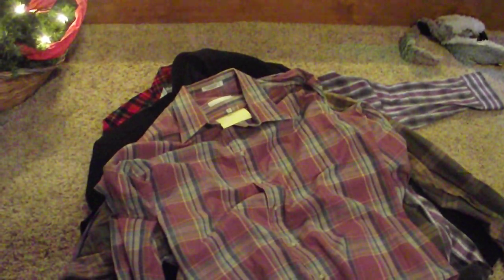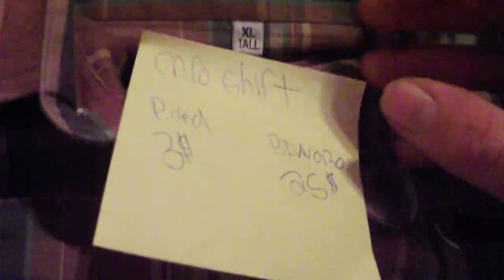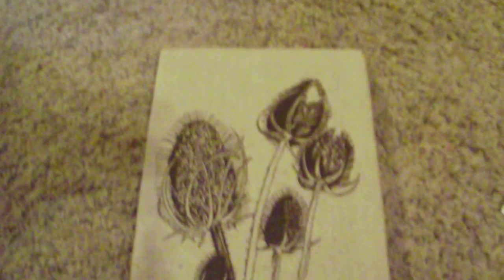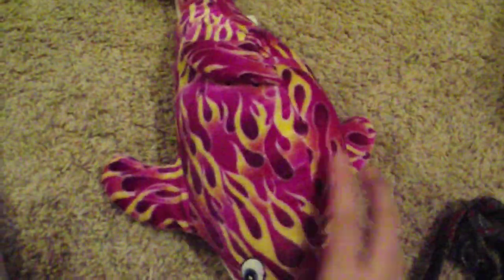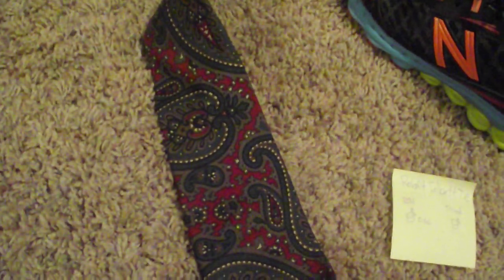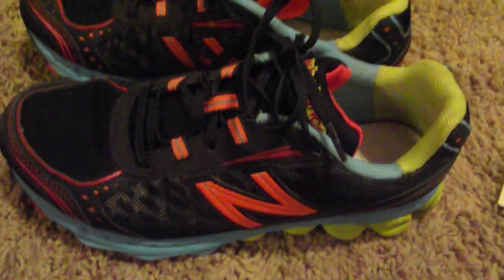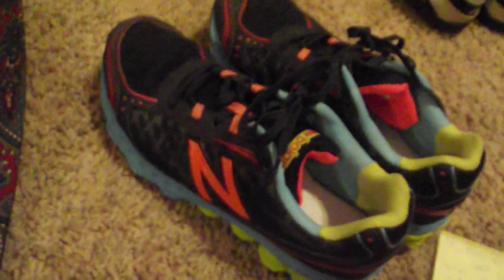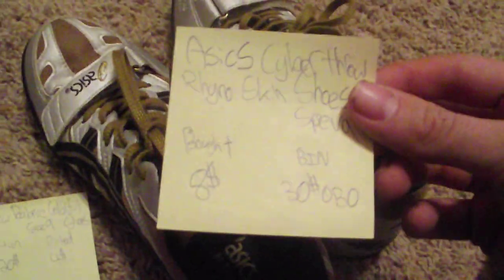Thrift Haul to Resell on Ebay | How to make Money Selling Online